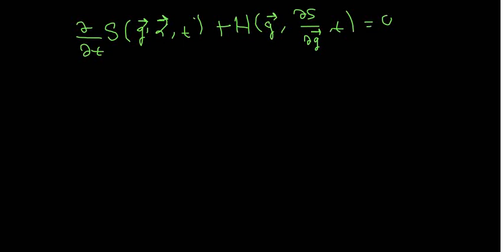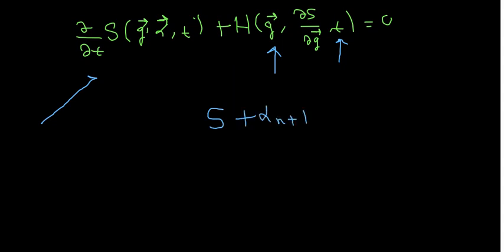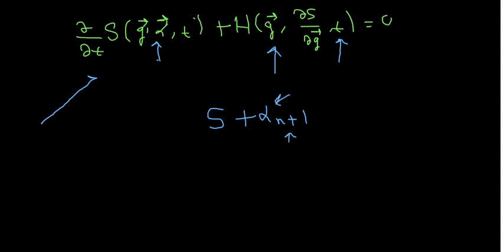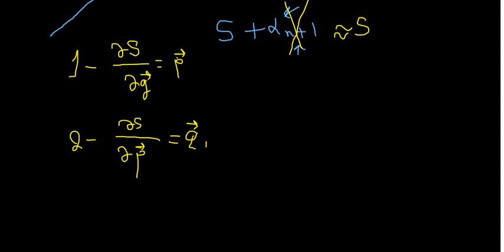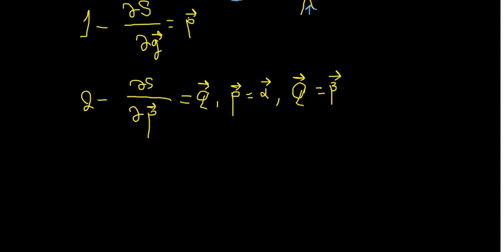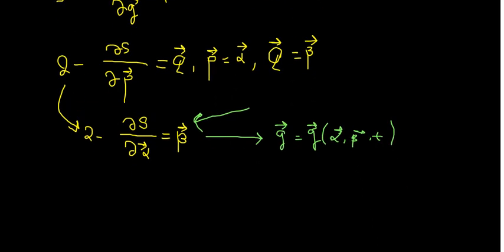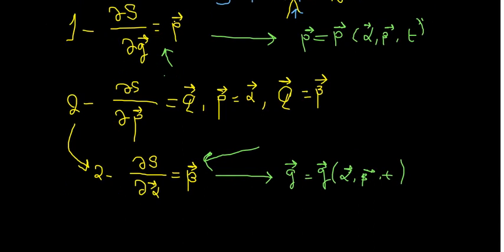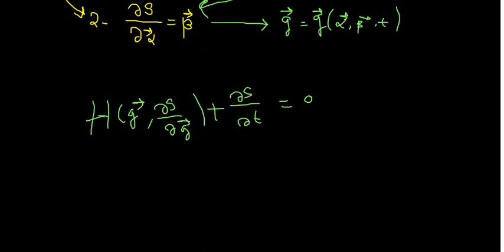More on the Hamilton -Jacobi equation 2